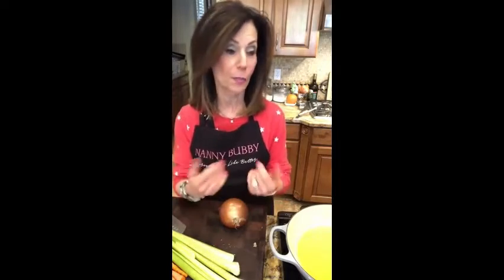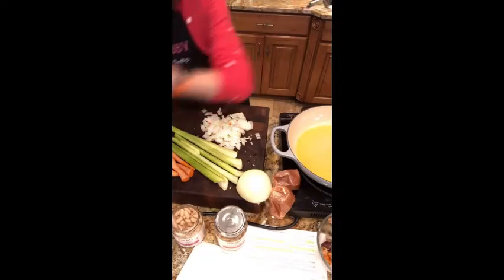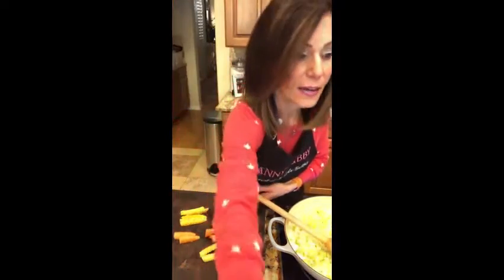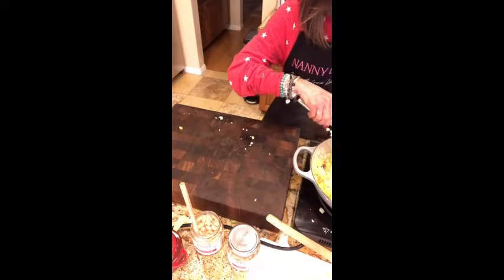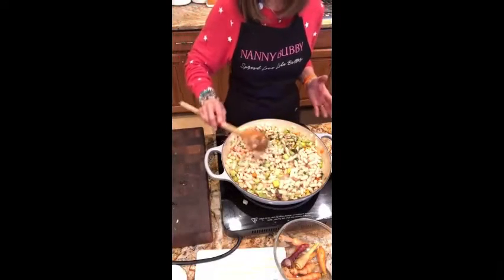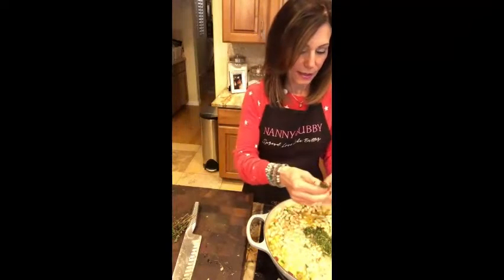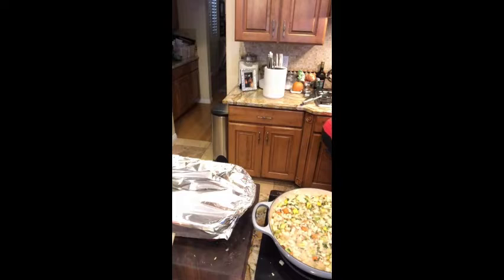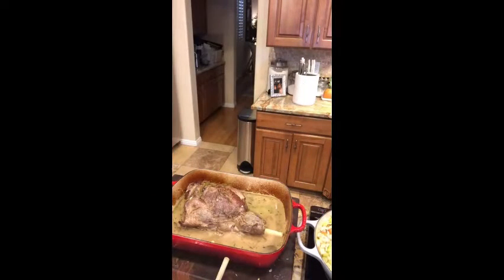4-6 hour Leg of Lamb for Chanukah with Great white beans, known as cannelini beans Dec 18, 2020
Watch Nanny Bubby Live on Facebook M-F at 3 PM PDT